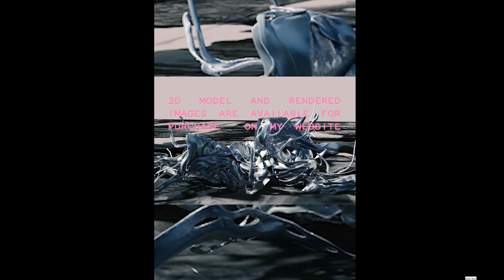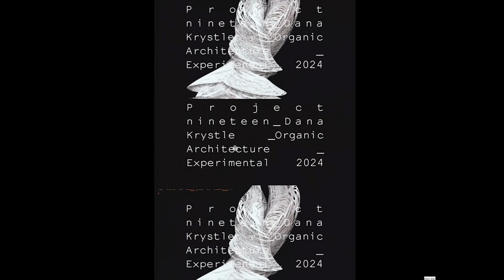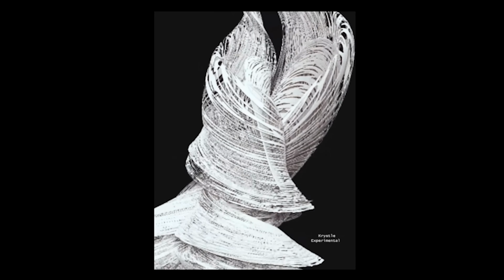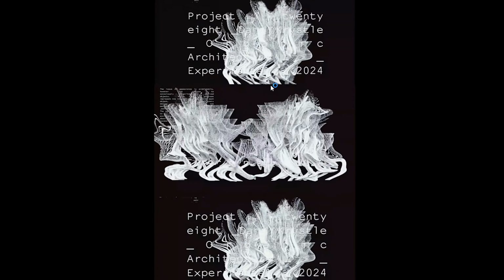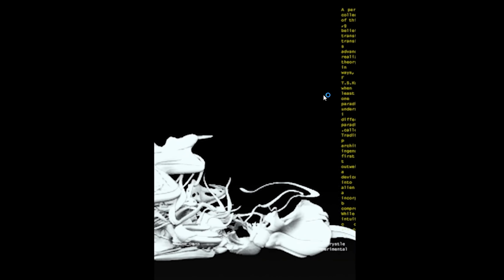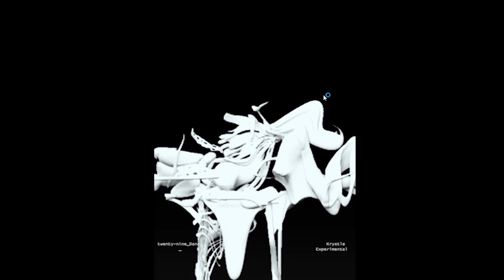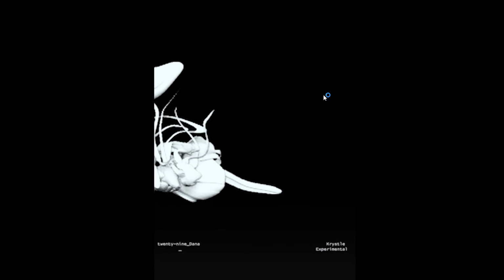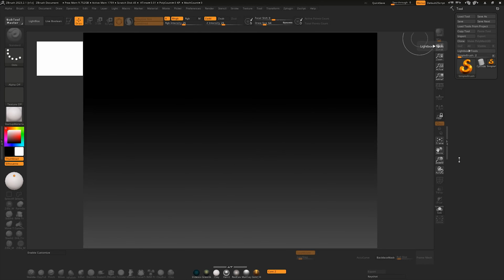(English)// Zbrush for experimental architecture | Introduction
For Beginners | Create experimental design projects using Zbrush

Course Content ( 3 HOURS DURATION )

    #1 - Zbrush for Architecture Design (Interface & Brush Basics)
    #2 - Zbrush for Architecture Design (Adding shapes, splitting, more about the brush & symmetry)
    #3 - Zbrush for Architecture Design (Boolean commands, Creating text, IMM Brushes)
    #4 - Zbrush for Architecture Design (Masking & the Selection Tools)
    #5 - Zbrush for Architecture Design (Deformation, Mirror & Weld, Render Filters)
    #6 - Zbrush for Architecture Design (How to make a movie:))
    #7 - Zbrush for Architecture Design (Array Mesh Basics & Gizmo Deformers)
    #8 - Zbrush for Architecture Design (Z-spheres & Zee-zoo)